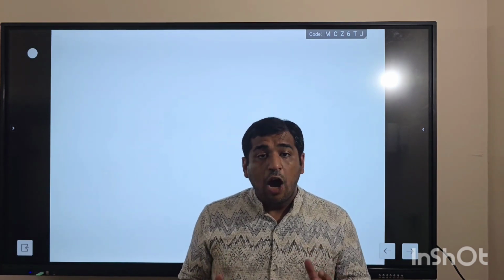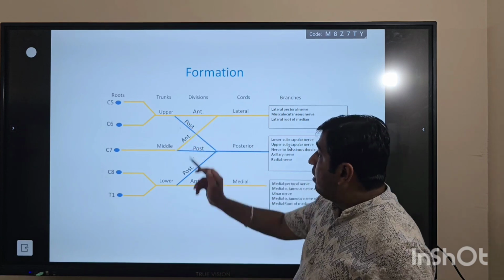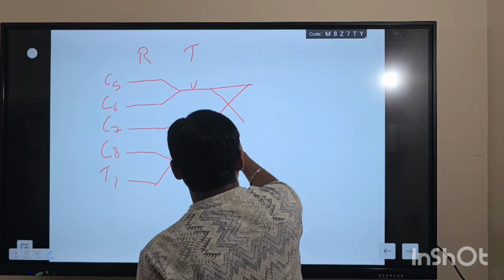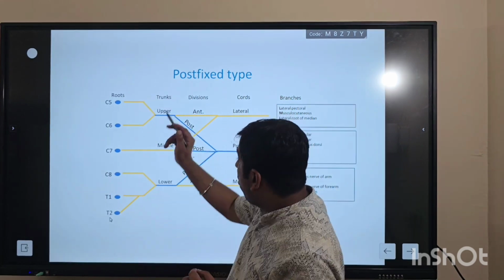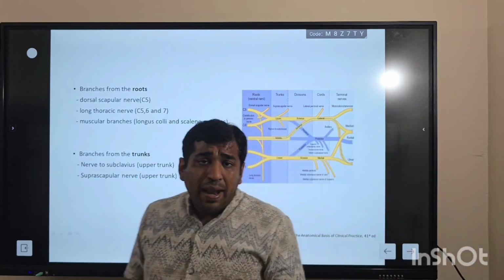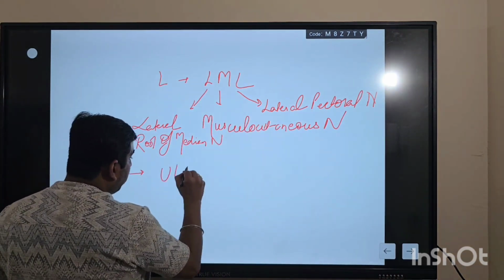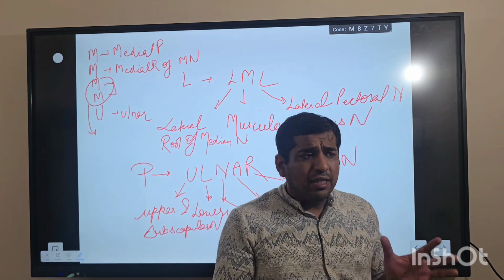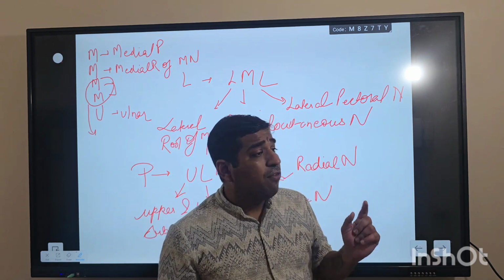BRACHIAL PLEXUS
brachial plexus by DR HARSHIT JAIN